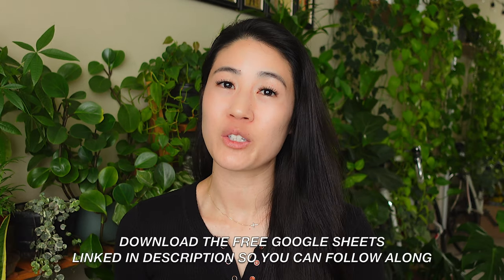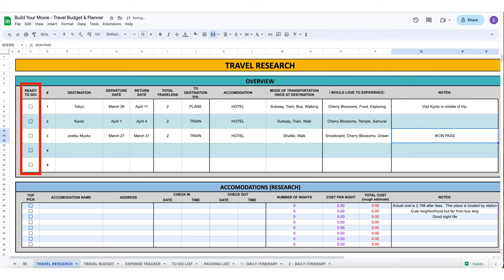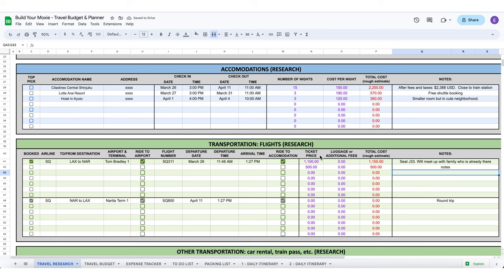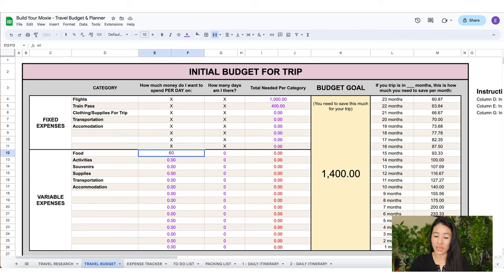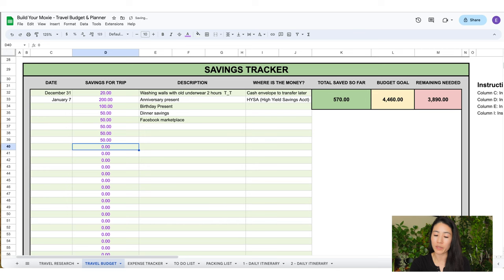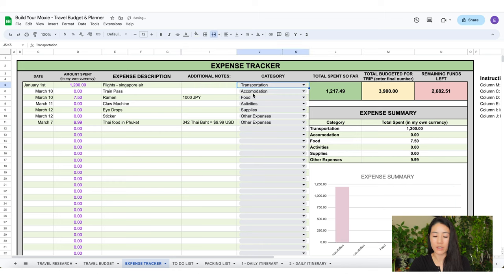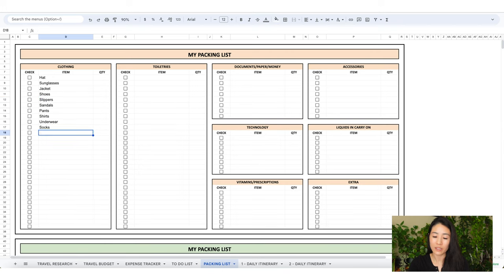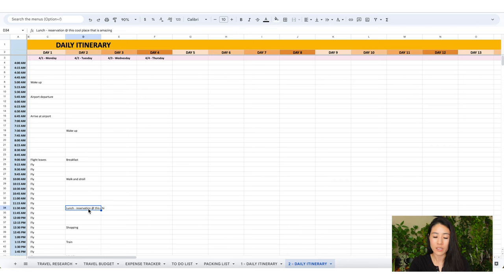How To Plan & Budget For Travel Like A Pro | FREE Download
My gift to you for happy travels! This is one of my favorite tools I created for planning and budgeting for my trips, and I wanted to share it with you.  Enjoy!
Love,
Erica 🥰

*If you want to be better with your money so you can live life to the fullest, here are some of my Money and Finance resources :)

📍Time Stamps📍
00:00 Introduction
00:38 Travel Research
04:56 Travel Budget
08:31 Expense Tracker
10:06 To Do List
11:23 Packing List
11:51 Daily Itineraries

- Camera I use: Sony ZV-1
- Microphone I use: Rode VideoMicro Compact

Some product links are affiliate links which means if you buy something I'll receive a small commission. As a customer, you do not pay more or less for using my link. I will only recommend what I truly believe is amazing. Thank you for your support of my channel! 🥰